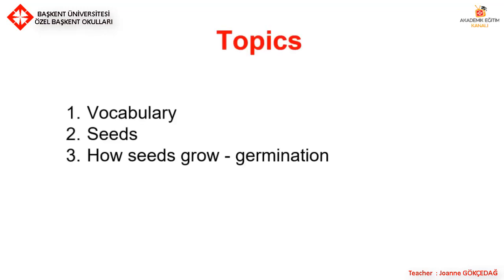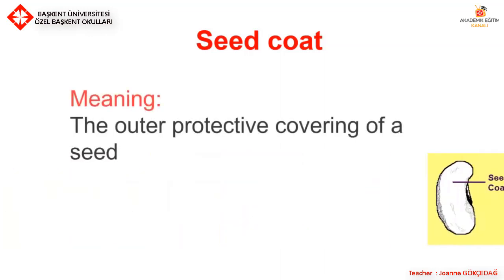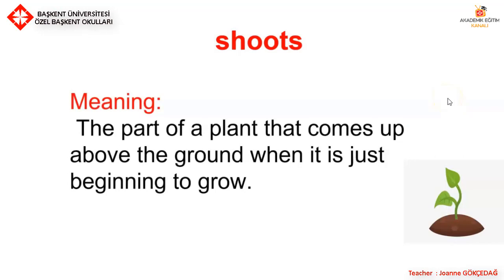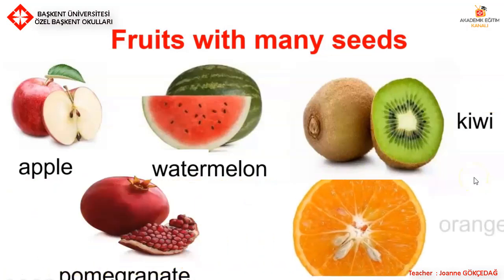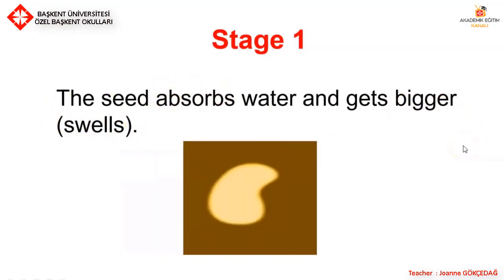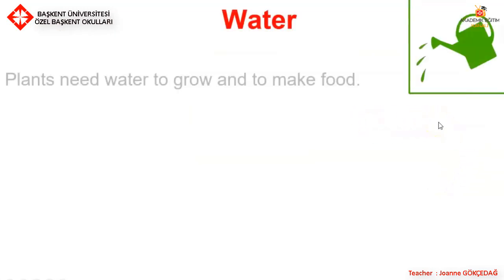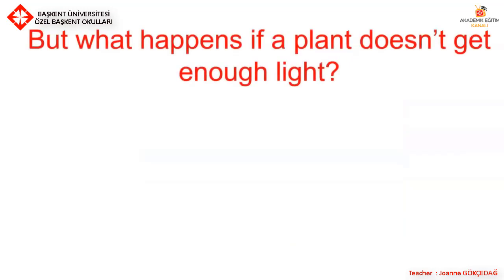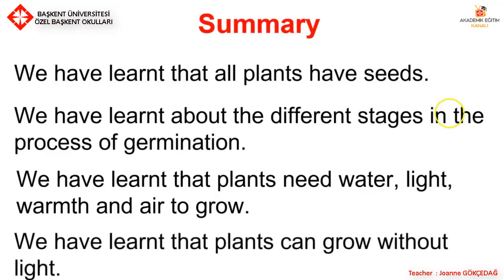1 - CAIE Science Unit 1, Grade 5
Özel başkent okulları 5 . Sınıf İngilizce Fen 1  -  CAIE Science Unit 1, Grade 5